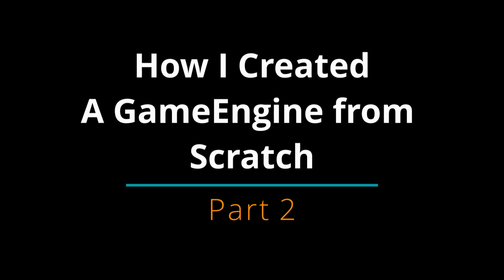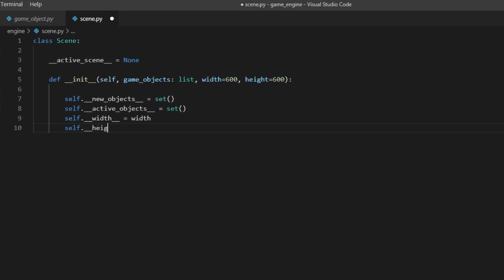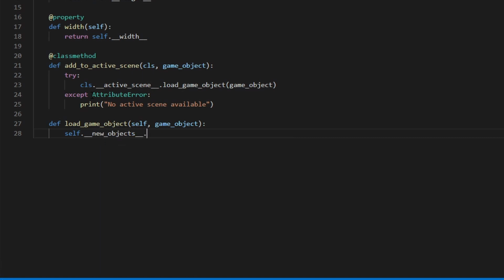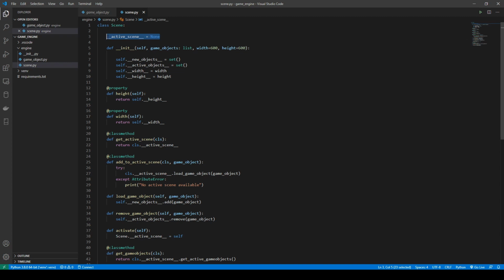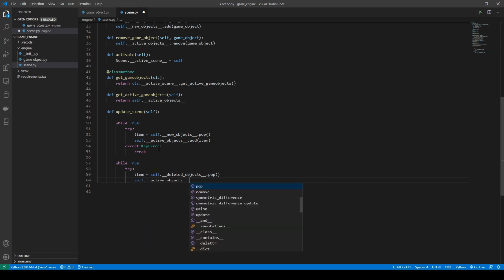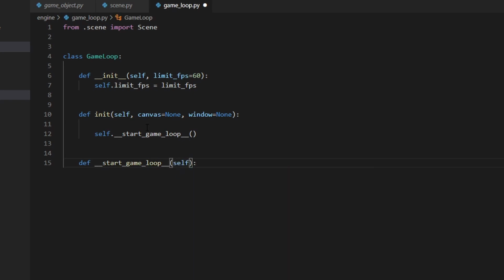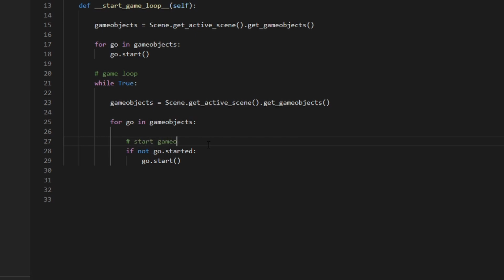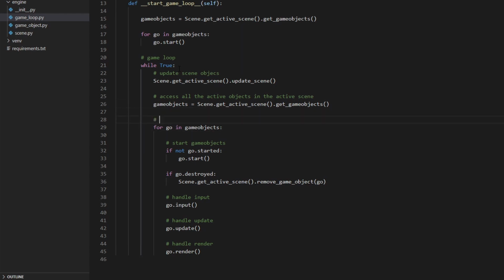How I Created A Game Engine From Scratch In Python | Part 2 | Creating the Game Loop | 2020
This is the second part in the series of How I created a game engine from scratch. In this part, we are going to create a scene and a game loop for our game engine.

Creating a game engine from scratch teaches me a lot about thinking like a programmer. In this series, I will be coding a 2D game engine with all the feature like collision detection, animation, particles, etc. From scratch.

This could be a great start in your game development Career if you starting or thinking of learning unity or unreal.